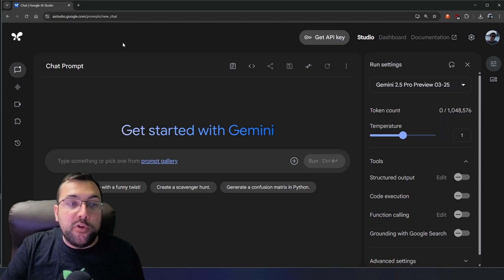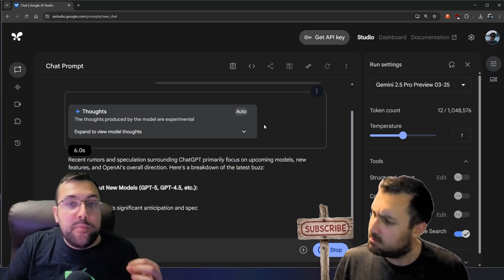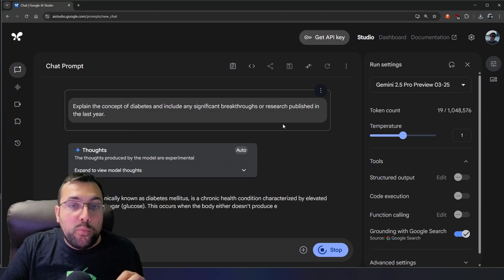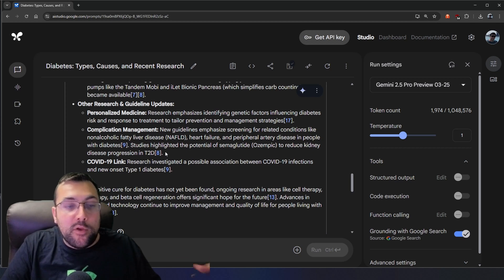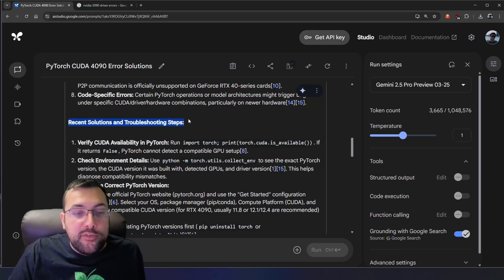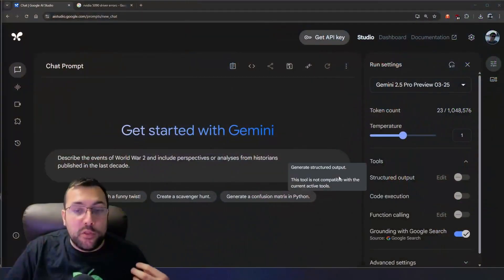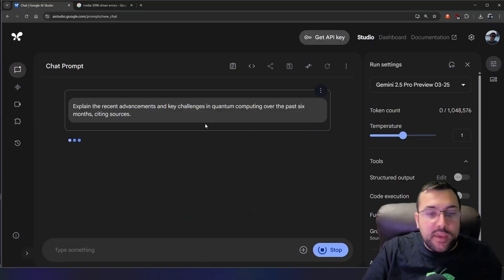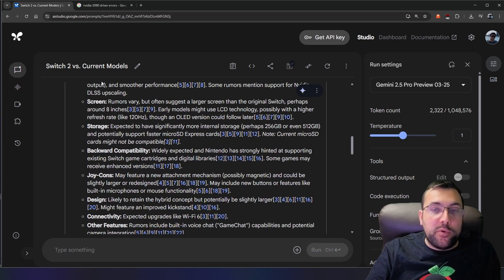Unlock Google Gemini's HIDDEN Feature! (7 Use Cases)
Unlock Google's Hidden AI: Gemini 2.5 Pro Grounding with Search Explained

We’ll show you how to enable "grounding with Google Search," transforming Gemini 2.5 Pro into a live web-searching powerhouse. From breaking down complex concepts to comparing products like the Nintendo Switch, this AI revolutionizes how you access and process information. Whether you're into ai updates, future of technology trends, or mind-blowing innovations, this video has you covered!

CHAPTERS:
00:10 - Grounding with Google Search
00:42 - Research Current Events
01:33 - Explain Complex Concepts
02:15 - Find Solutions to Problems
02:59 - Generate Ideas
03:31 - Learn New Skills
04:11 - Get Niche Information
04:42 - Compare Products Effectively
05:00 - Is Grounding with Google Search Perfect?
05:29 - Important Stuff lol